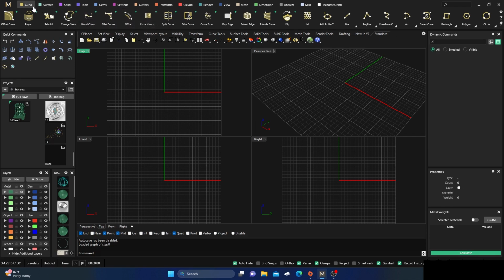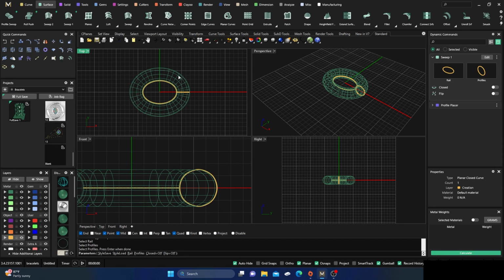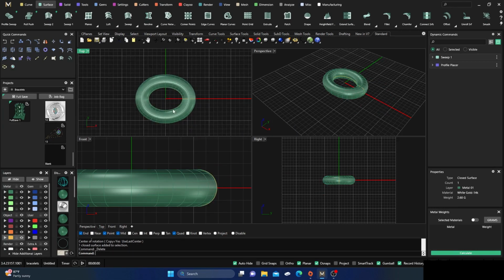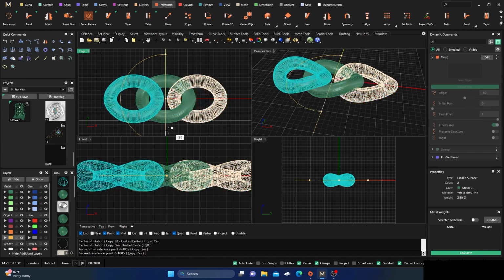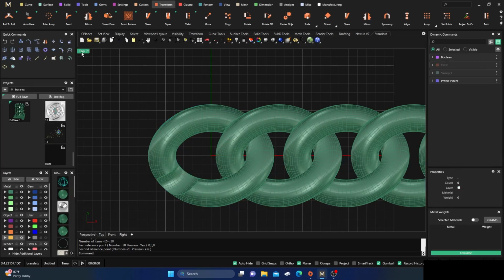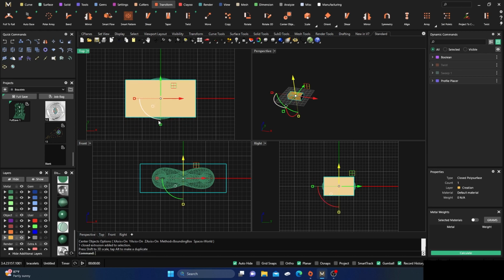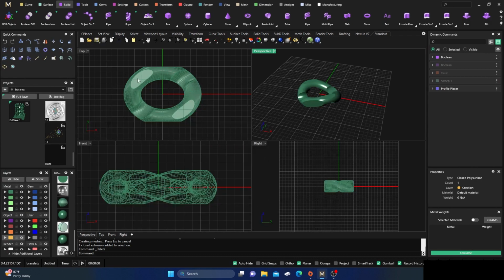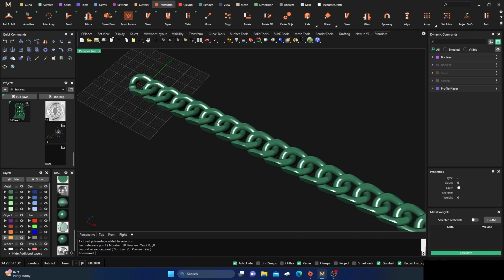MatrixGold Link Bracelet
In this video we will show how to make a simple link bracelet. It is very easy to make and you are also able to go through and experiment with  different shapes to achieve other styles of bracelets. Thanks for your time and good designing.

Facebook Group help: Users helping Users